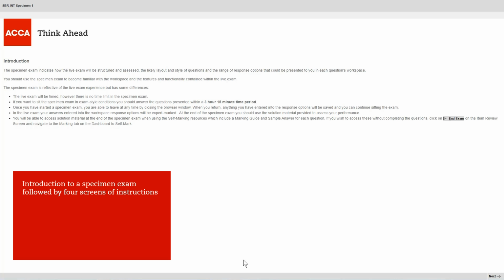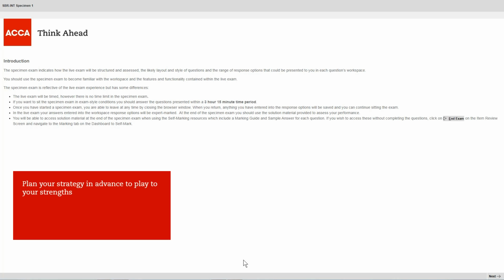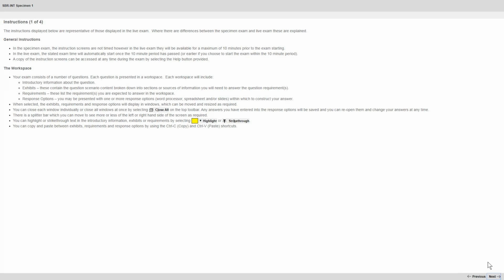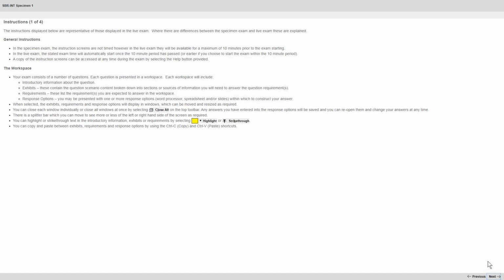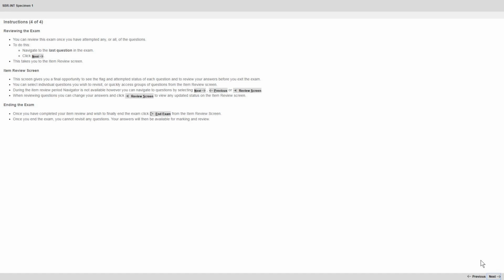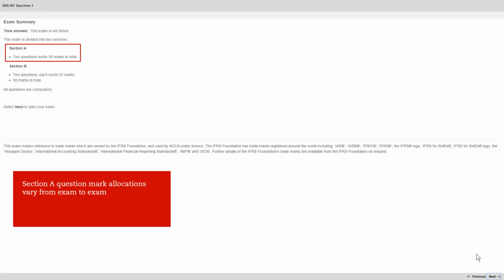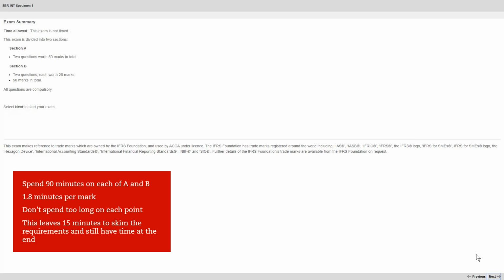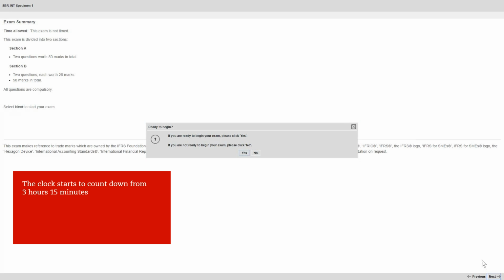SBR CBE – Before the exam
A walkthrough of how you should prepare before attempting the SBR computer-based exam